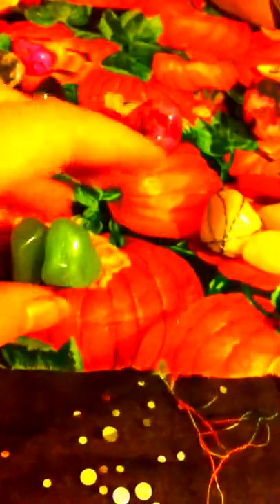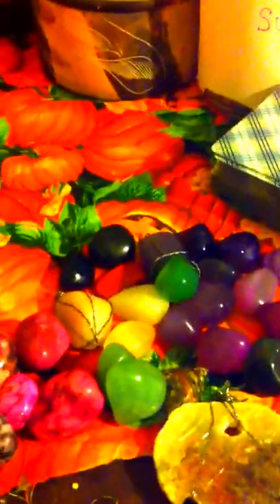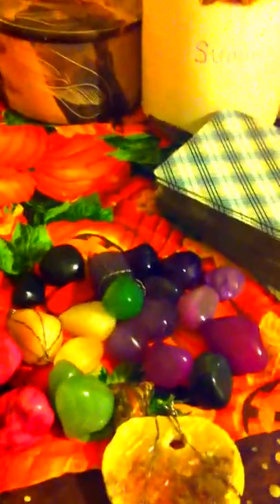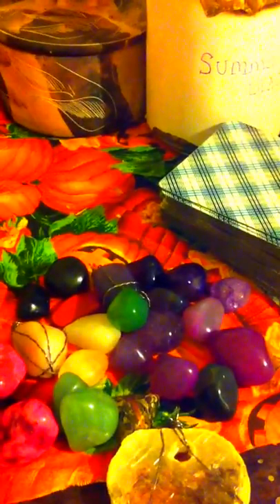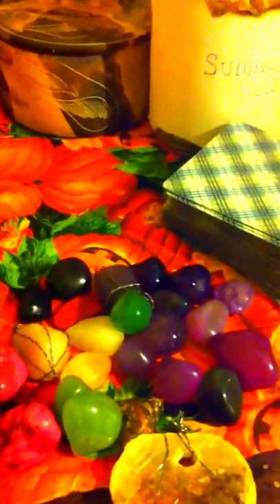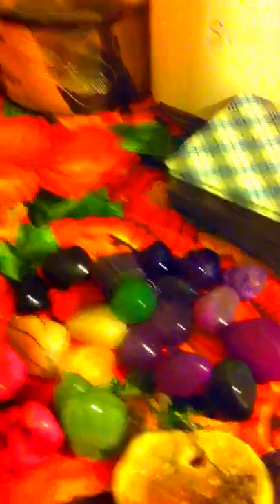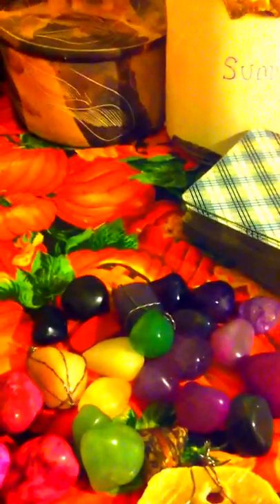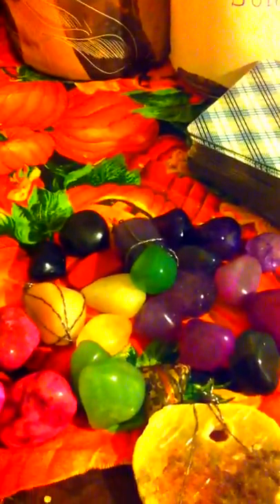CRYSTAL, ROCK & SHELL COLLECTION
This is my collection of crystals rocks and sea shells. I hope you all enjoy watching this. Subscribe for more and to stay updated when I upload again. like this video and comment if you wanna see more videos like this and an altar tour in the future. :)
resources for crystal info: